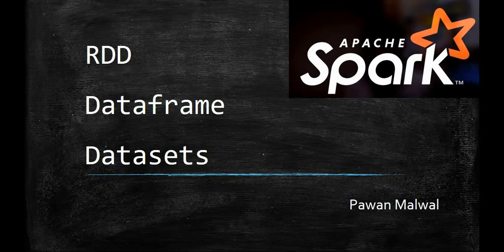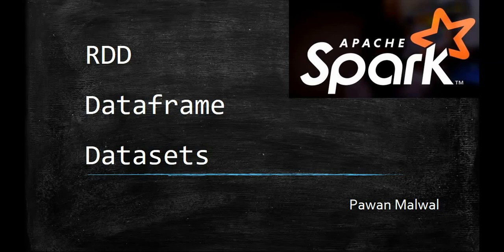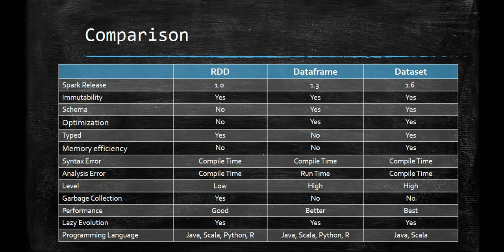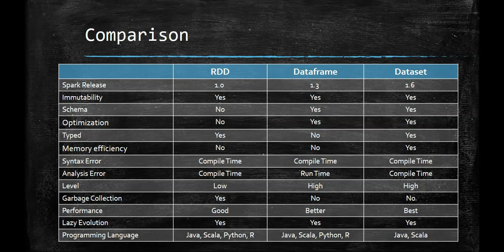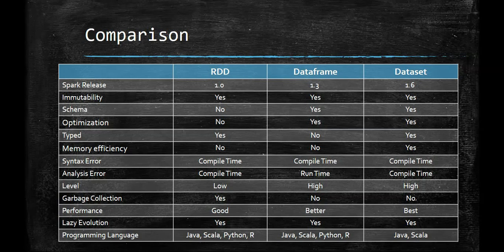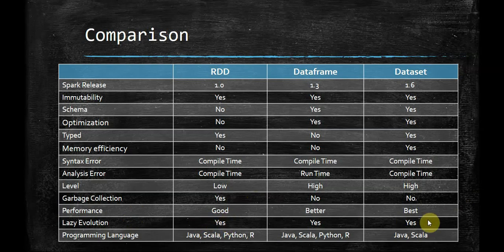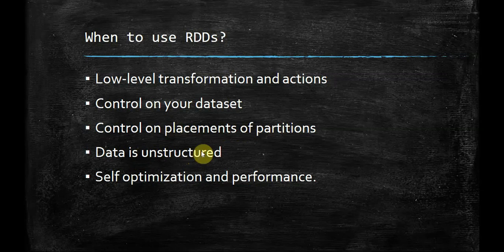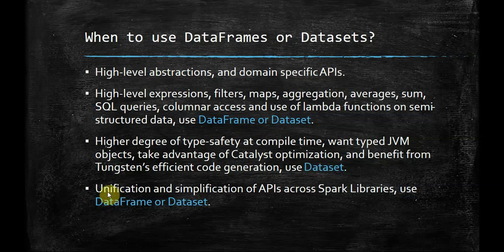Apache Spark -105 - RDD, Dataframe & Dataset